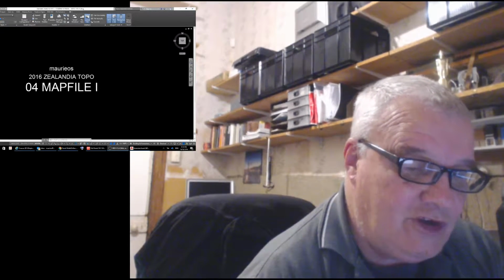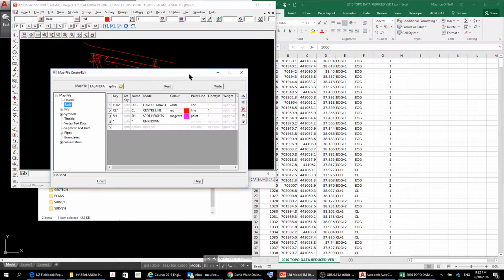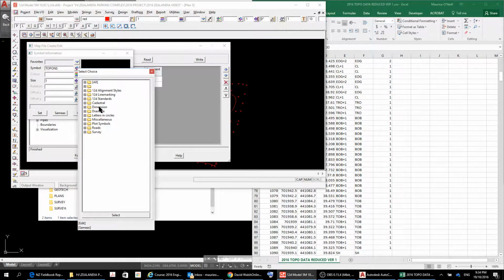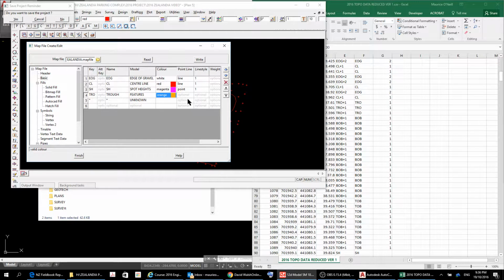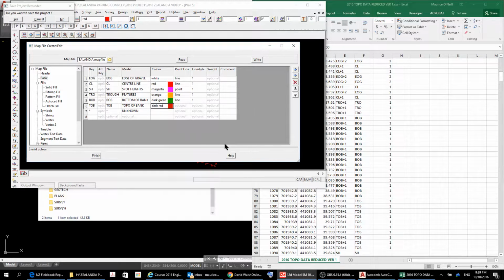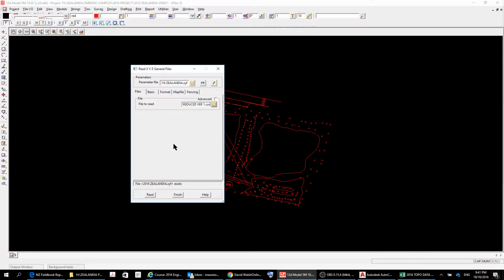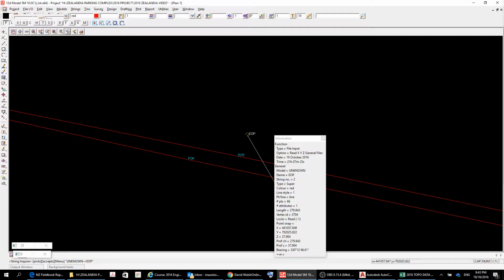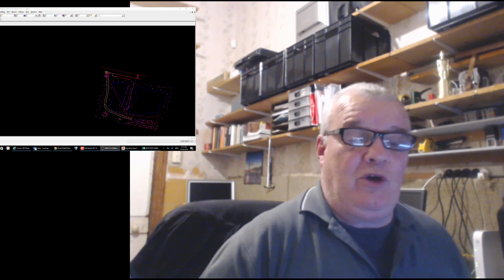maurieos 2016 ZEALANDIA TOPO 04 MAPFILE I